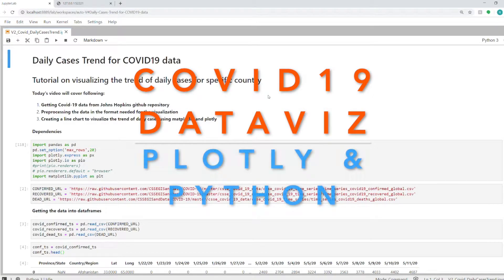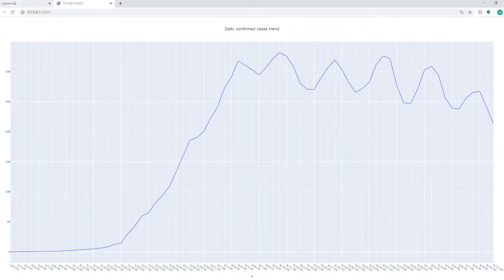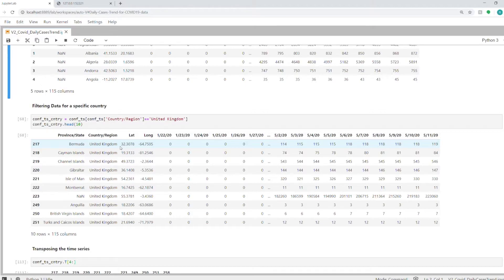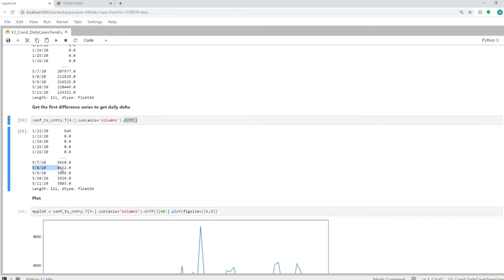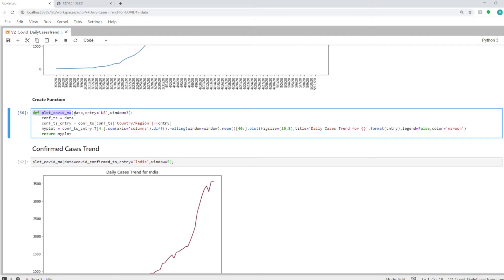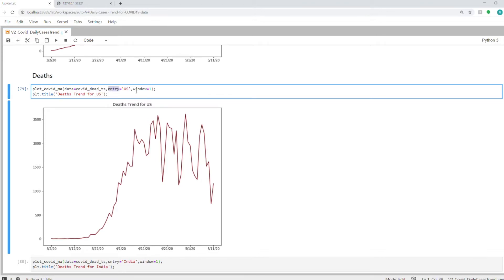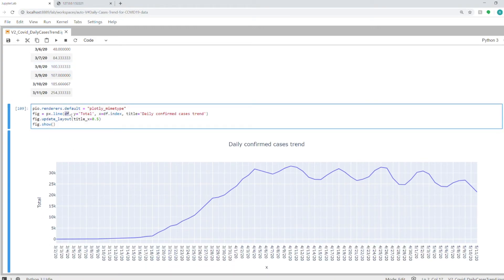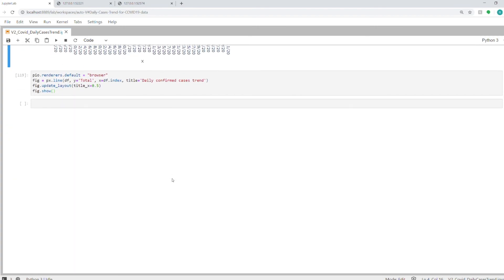Daily Trends Visualization of COVID19 in PYTHON using PLOTLY | Python Tutorial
COVID19 DAILY CASES TREND VISUALIZATION IN PYTHON USING PLOTLY
How to Analyze Johns hopkins Covid19 data and create visualization for the daily trends for confirmed, dead and recovered cases.